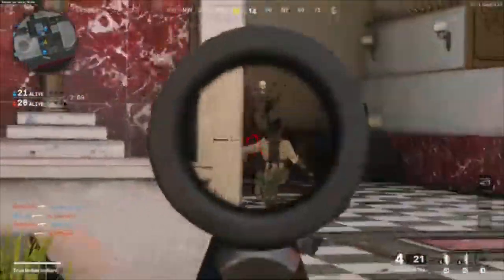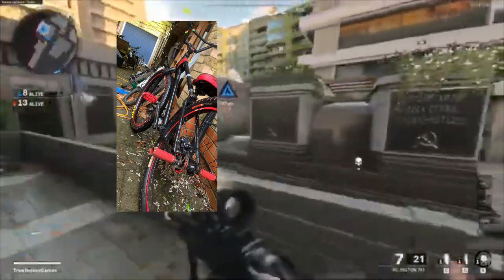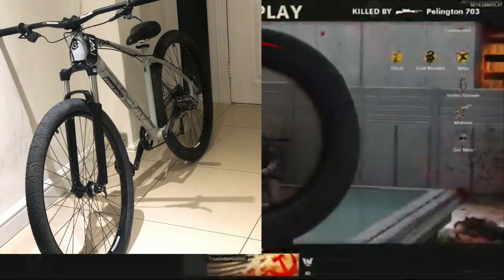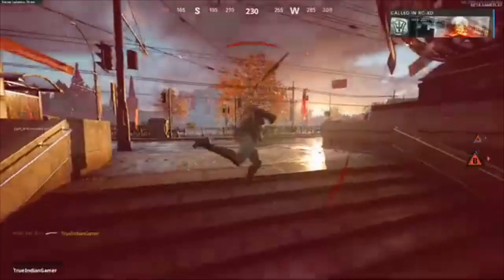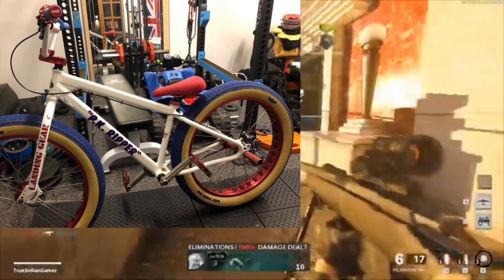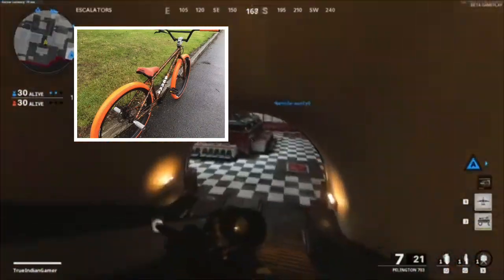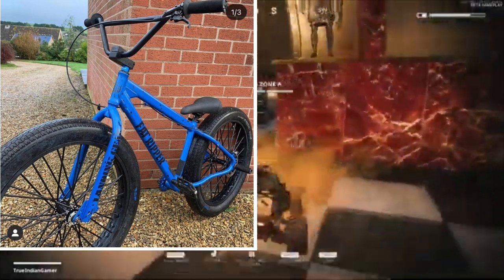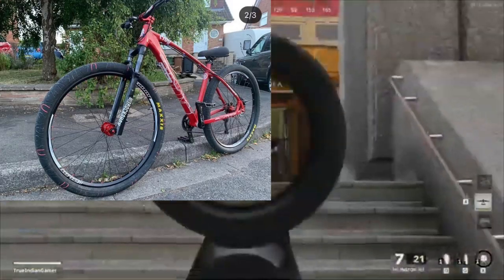I reviewed my subscribers bikes !!